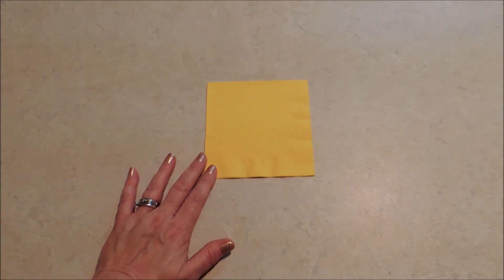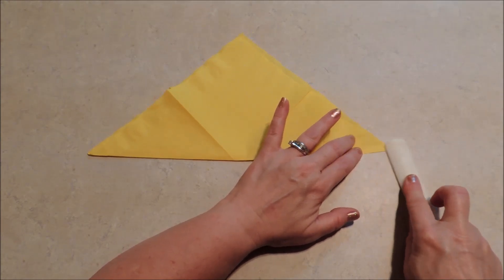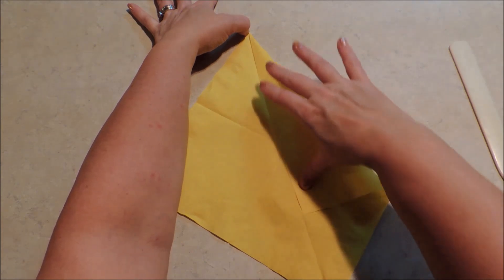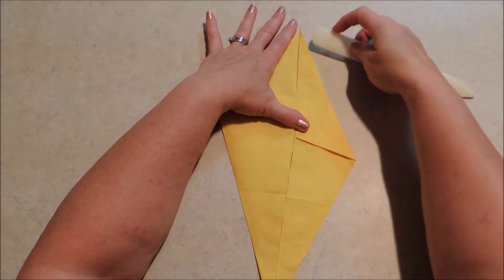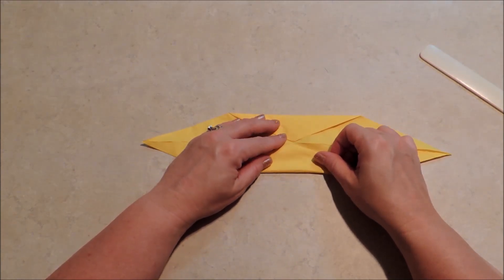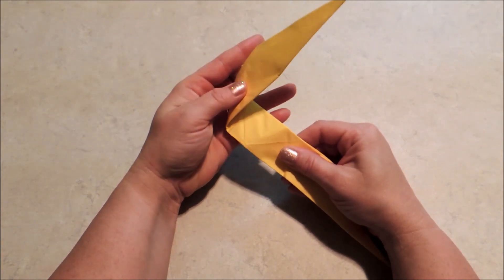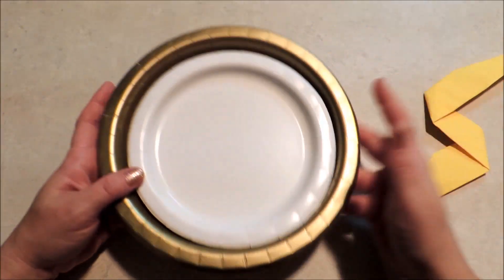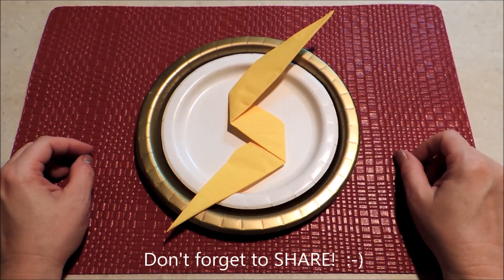Flash Table Setting / Lightning Napkin Folding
A super-simple super hero table setting.